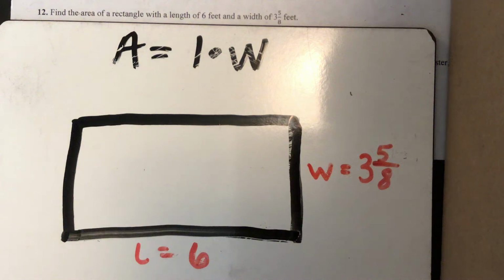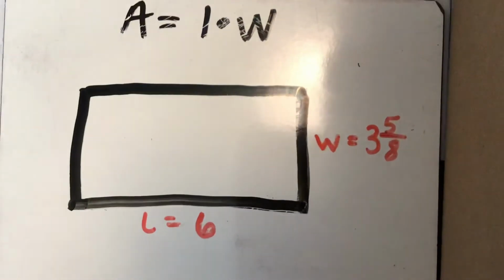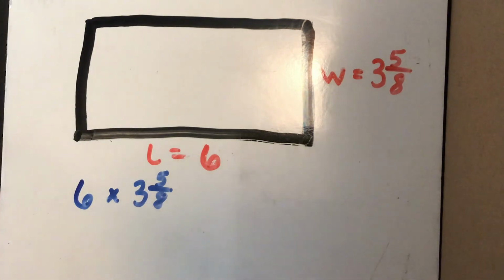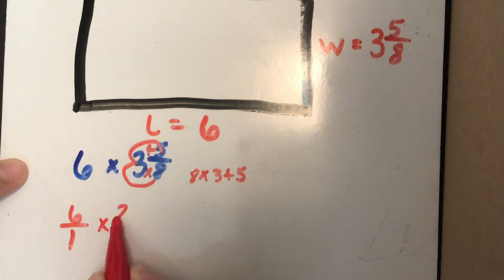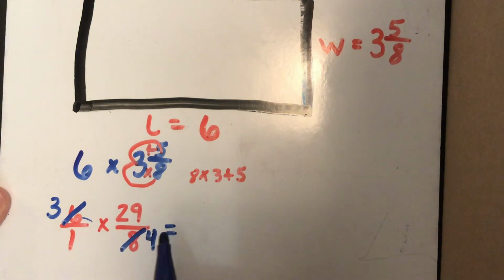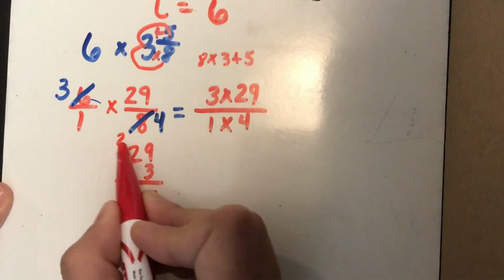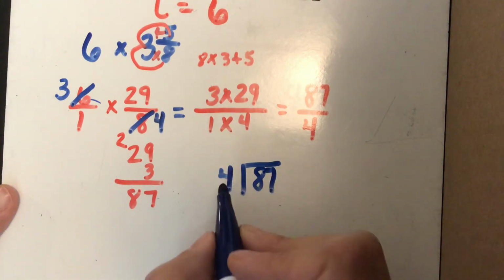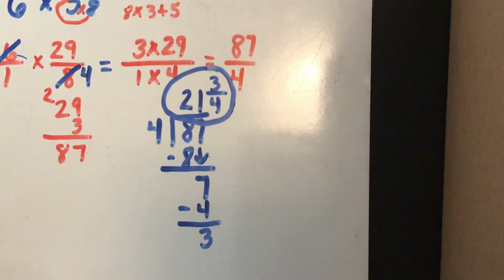Ch 1 review #12